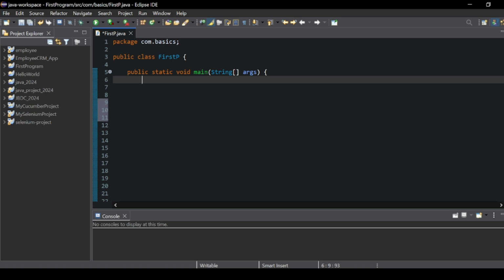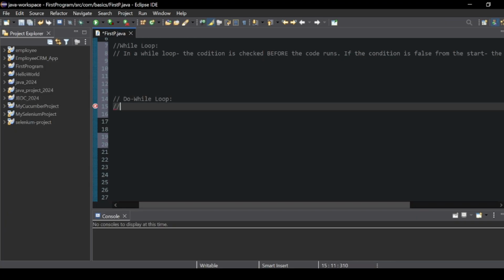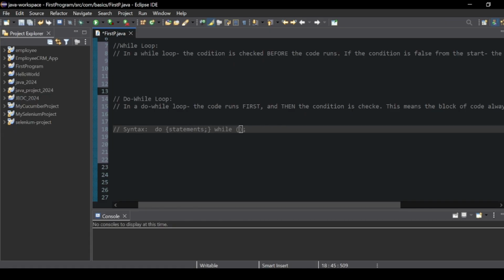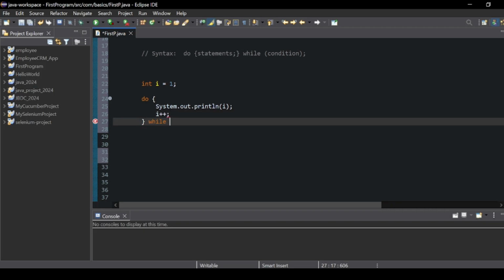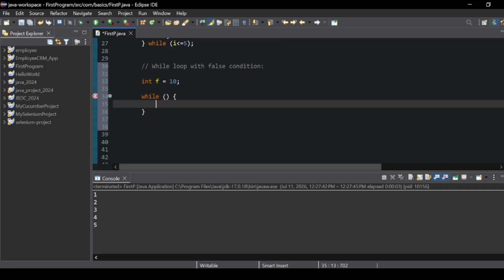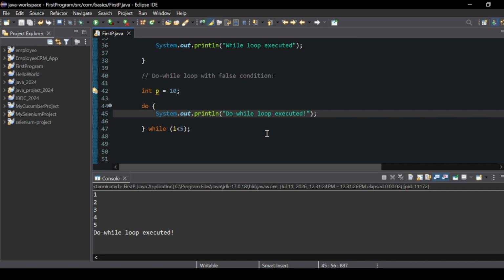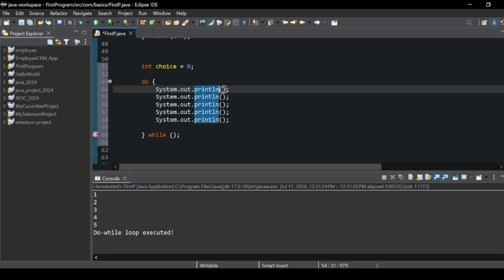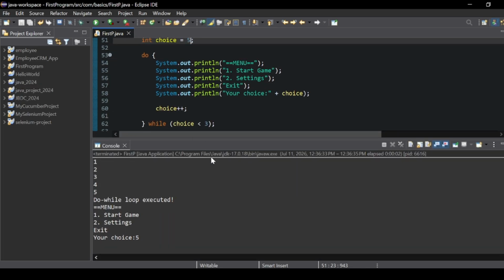# 17 _ Do-While Loop in Java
Today we are diving into the Do-While Loop in Java by answering the questions every beginner eventually asks!

❓ What makes the do-while loop different from the while loop? We explain the one key difference that makes do-while unique — and why it matters in real programs.

❓ What does "exit controlled loop" actually mean? We break down exactly why do-while is called an exit controlled loop — and how it compares to the entry controlled while loop.

❓ What happens when the condition is false from the very beginning? We show side by side exactly what happens with a while loop vs a do-while loop when the condition starts as false — the result will surprise you!

❓ When should I actually use a do-while loop in real life? We build a real menu system example that perfectly demonstrates when and why do-while is the right choice.

❓ Why does my do-while loop give me an error even though it looks correct? We cover the most common mistakes — including the unique semicolon rule that catches almost every beginner off guard!

By the end of this video every one of these questions will make complete sense — and you will know exactly when and how to use the do-while loop with full confidence!